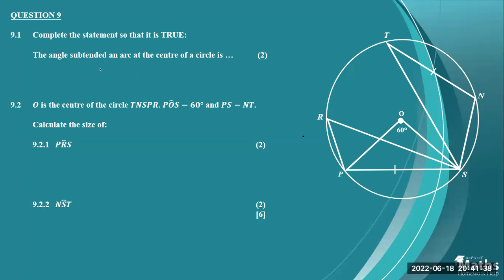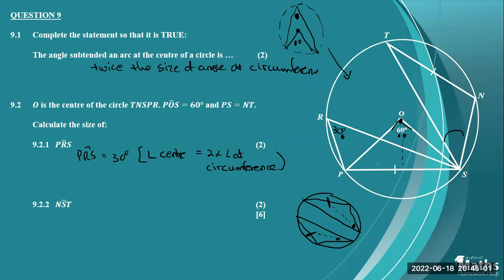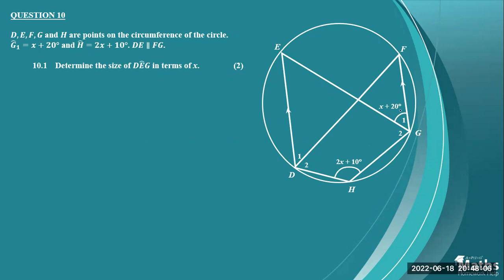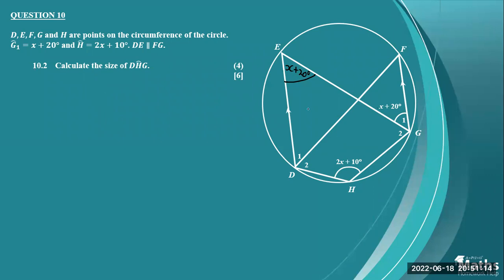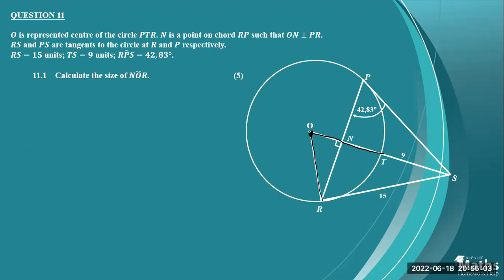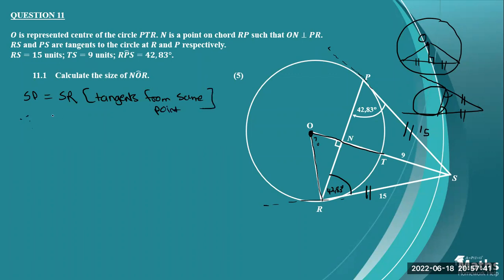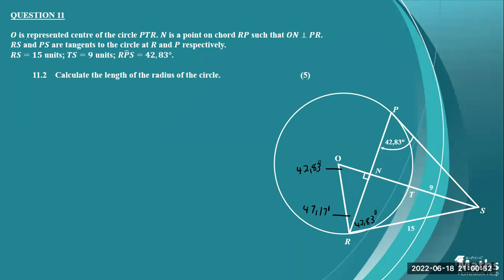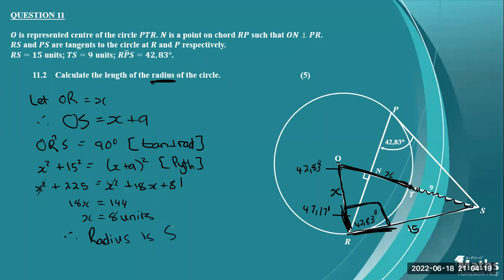Circles November 2016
Revision of circles